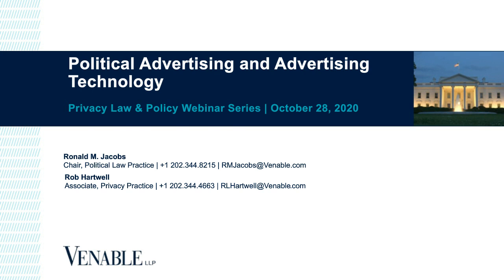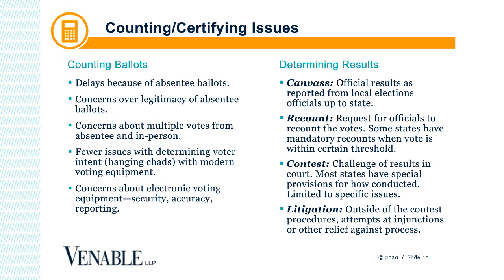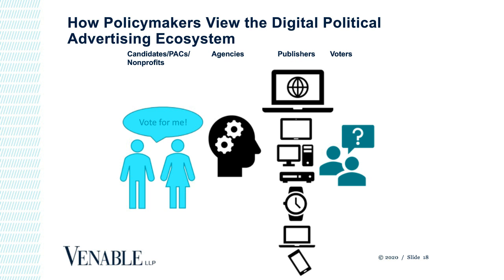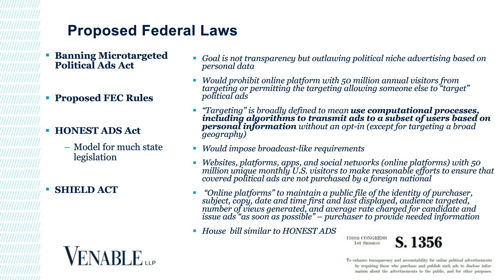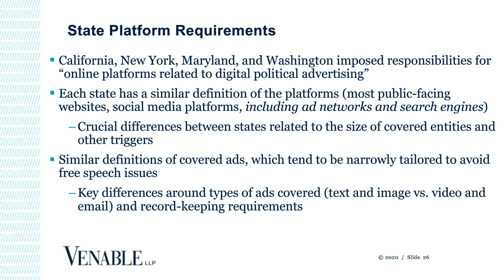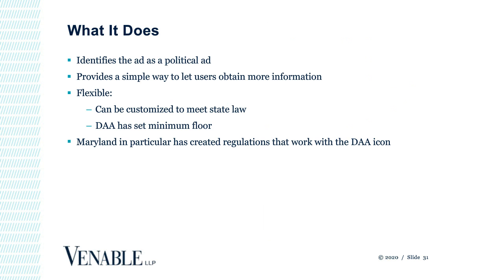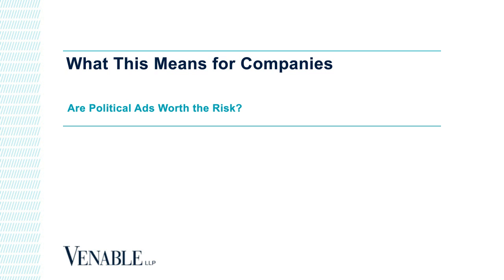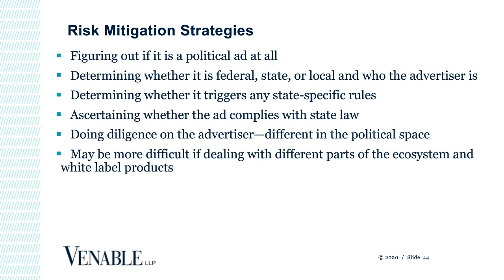Privacy Law & Policy Webinar Series: Political Advertising and Advertising Technology